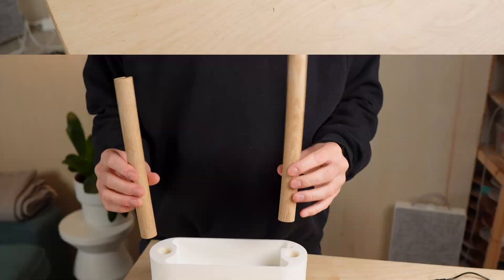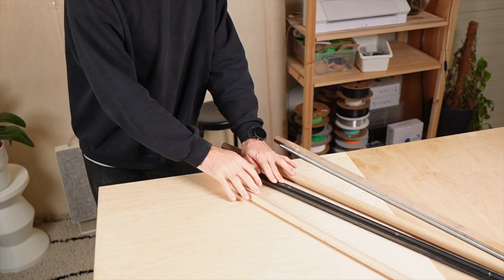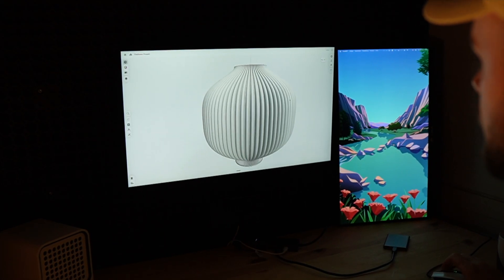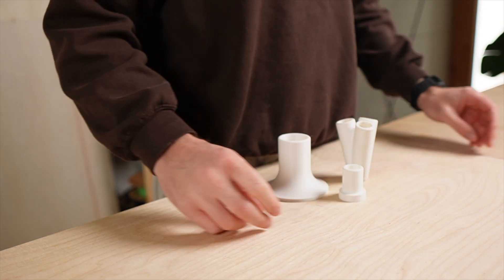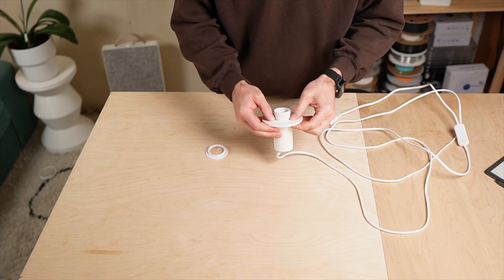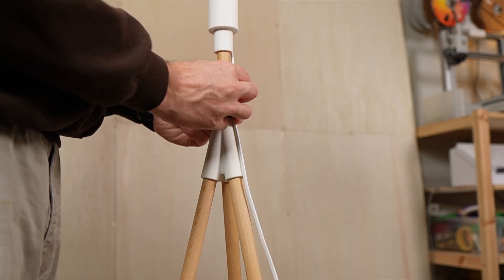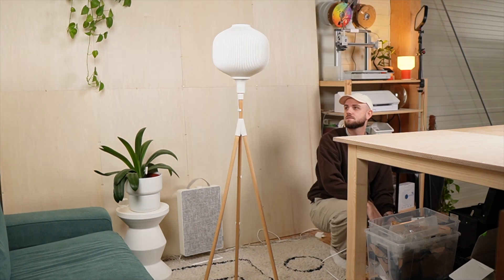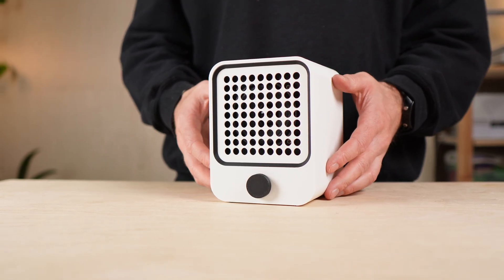How I 3D PRINTED a 5-Foot Floor Lamp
I wanted to build a tall, Scandinavian-style floor lamp… but my 3D printer is way too small for a project like this.
So I mixed woodworking with 3D printing and ended up creating a 5-foot designer lamp that looks like something you’d find in a $300 home store.

In this video I show you exactly how I designed, printed and built this lamp from scratch.
From choosing the right materials, to printing the structural parts, to assembling everything into a warm, minimalist Japandi-style light.

Printer used: Bambu Lab P1S, FLSUN V400

🌍 International (US)
• PLA filament
• Light socket
• Wood oil
• Wooden Dowel Rods 3/4 x 36
• 3D printer (my recommendation)

🇪🇺 EU (Germany)
• PLA Filament
• Wooden Dowel Rods 20mm
• E27 Light socket
• Wood oil
• Screws 2x8mm
• 3D printer (my recommendation)

🎥 My Video Gear:

• Sony ZV-E10
• Sigma 16mm f/1.4
• Hollyland Lark
• Godox SL60W Video Light
• Softbox Set

💡 Chapters:
00:00 Intro
00:20 Why printing the lamp makes no sense
01:34 The Design
02:30 The Electronics
02:56 Final Assembly
04:52 Final thoughts